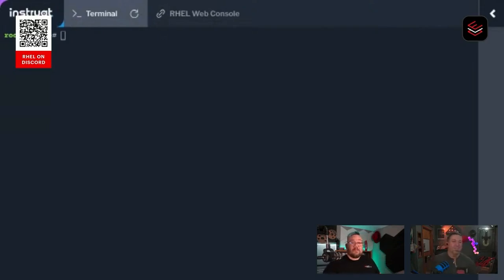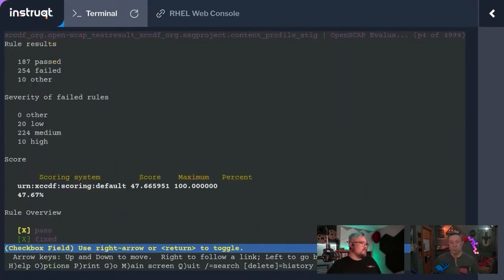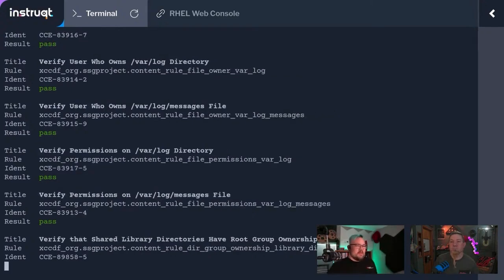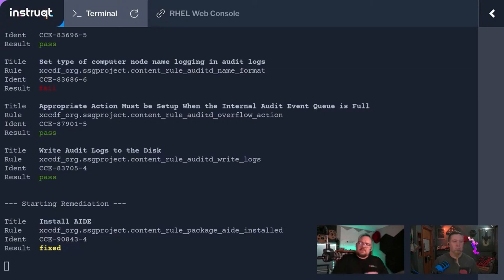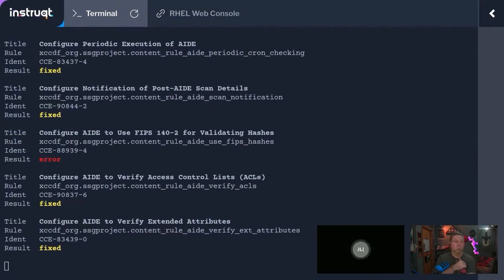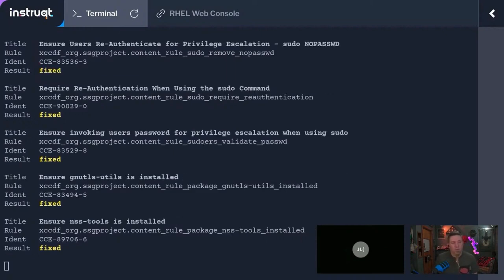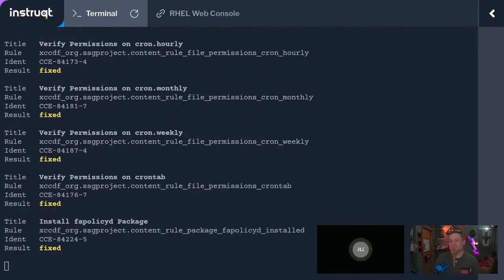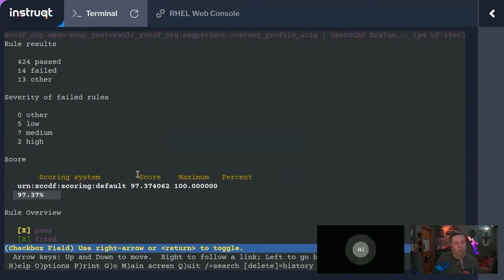Hardening RHEL 9 with OpenSCAP and DISA STIG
Let's explore hardening a RHEL 9 system using OpenSCAP and DISA STIG. The session starts with a step-by-step installation of the OpenSCAP scanner and an initial evaluation of system hardening levels. Using tools like 'Links' for in-terminal browsing, we analyze the initial report and remediate the system to achieve a higher compliance percentage. Throughout the video, you'll learn about various approaches for RHEL hardening, including bash scripts and Ansible playbooks, and how to address specific challenges, such as disk partitioning. By the end, watch the system's compliance level improve from 47% to 97%, demonstrating the effectiveness of these methods.

How to Achieve CIS Benchmark Compliance to Harden Linux Systems | Into the Terminal 120

Commands used:
dnf, lynx, oscap, insights-client

00:00 Initial System Scan
00:34 Viewing the Scan Report
01:14 Remediation Process
03:01 Challenges and Considerations
06:19 Final Results and Discussion